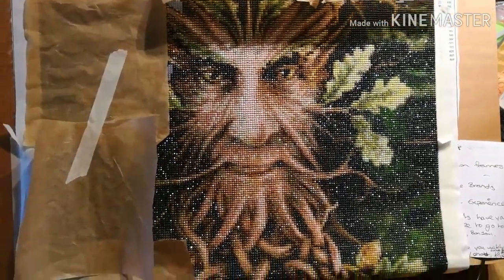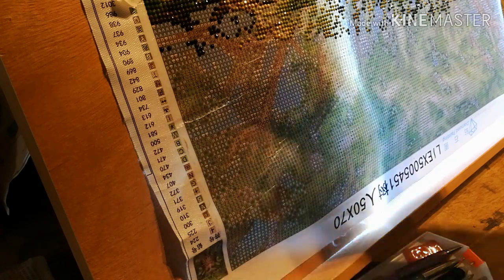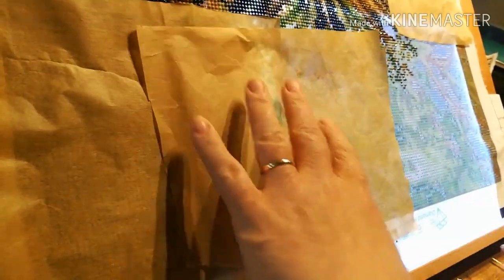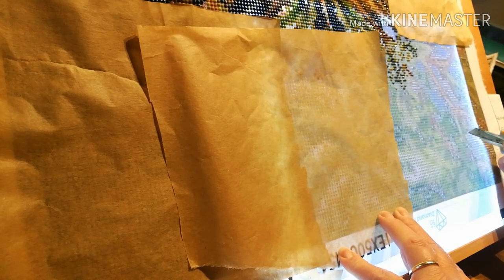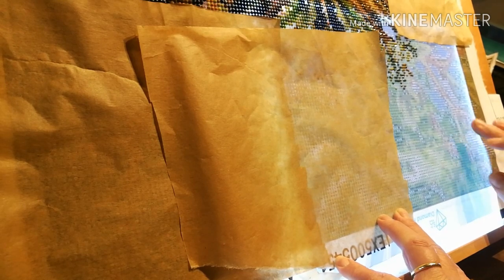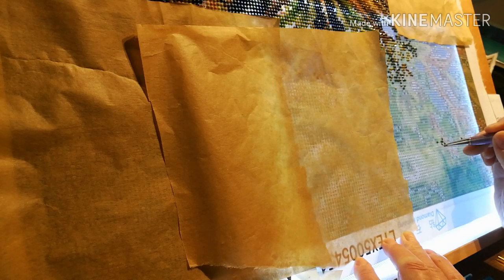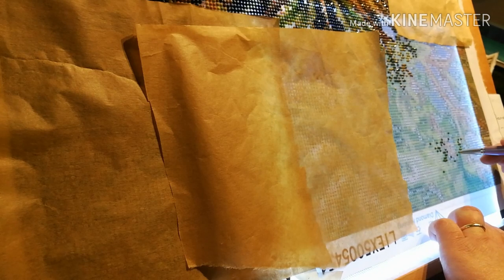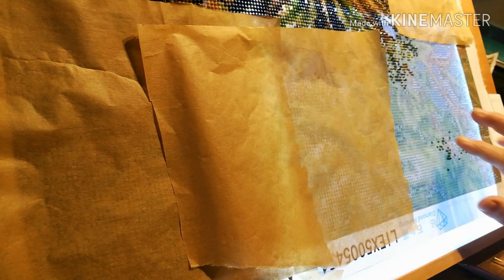REPAIRING a Diamond painting that has rivers and creases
Showing you how I get rid of rivers and creases in my Diamond painting and some tips on REPAIRING some of the problems you might encounter. Its only my way of doing canvas repairs